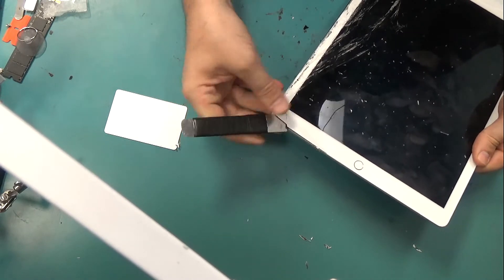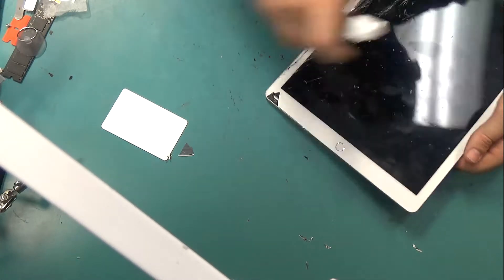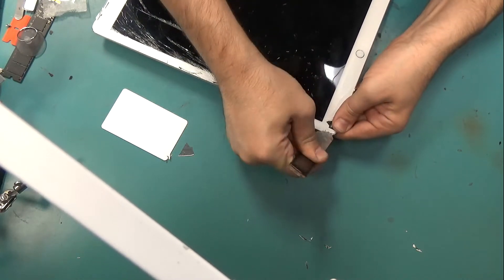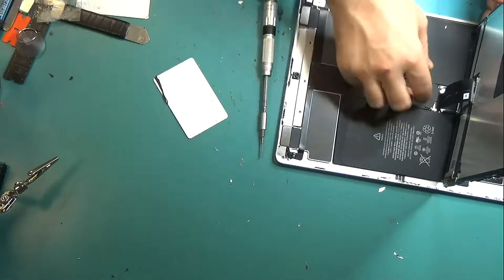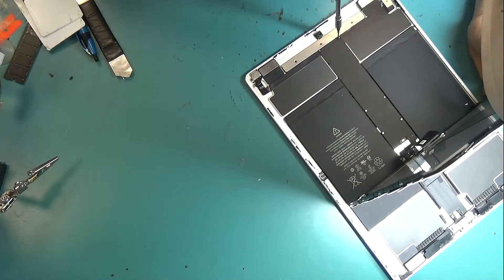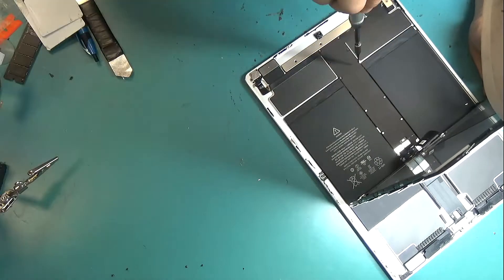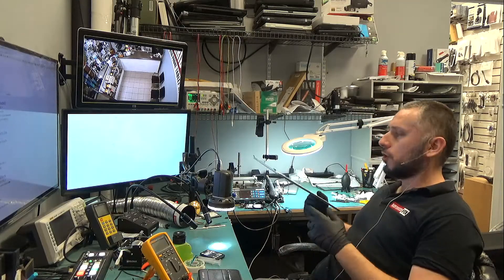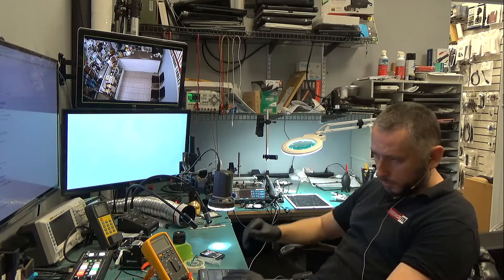iPad pro 12.9" screen replacement. Daughter board micro soldering.